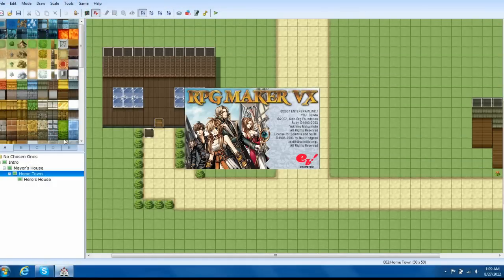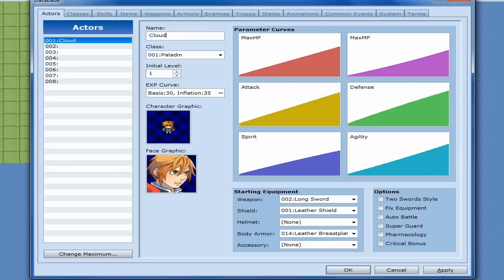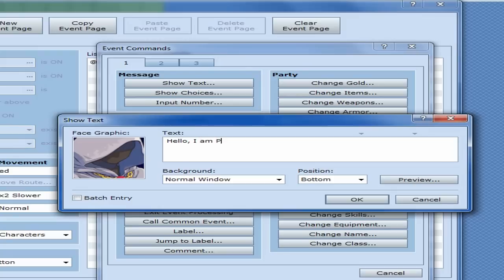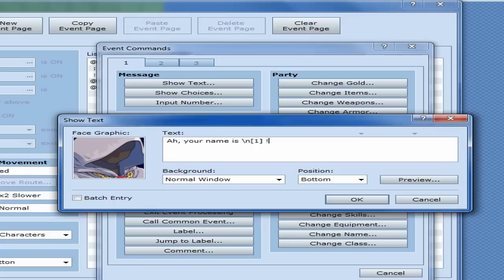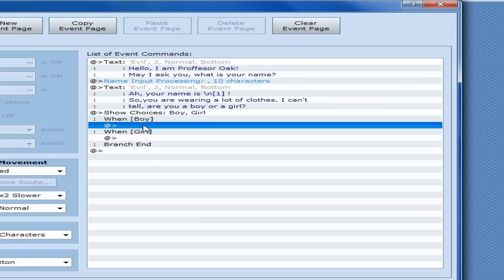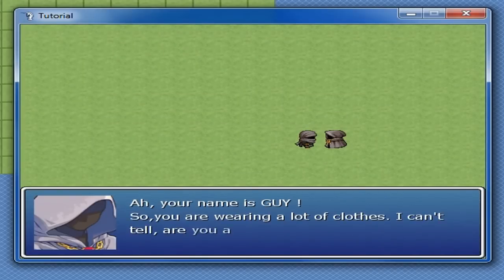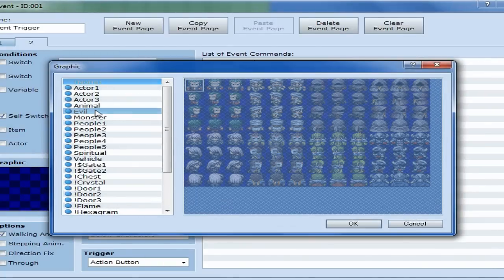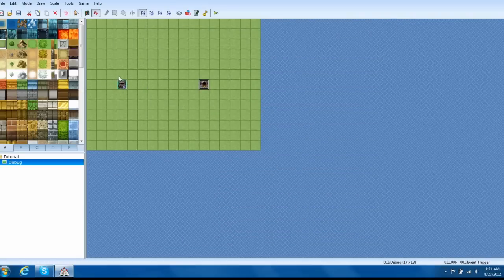RPGMaker VX Tutorials - Episode 1 - Picking a Name and Gender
Episode 1 in a series of RPGMaker VX Tutorials. Believe it or not, this program is super easy to use, and the end result is awesome! In this episode, we learn how to -
-Input a character name during gameplay
-Input your gender during gameplay, thus changing your appearence
-Creating a decision making process
-Changing Actor Graphics

(NOTE*-As I said in the video, RPGMaker costs money, although I'm sure you can get it for free somehow... In this tutorial we use RPGMaker VX, what seems to be a nice medium between RPGMaker XP and RPGMaker VX Ace)